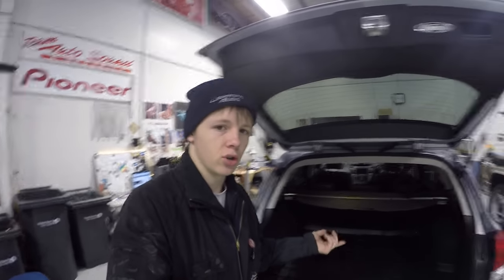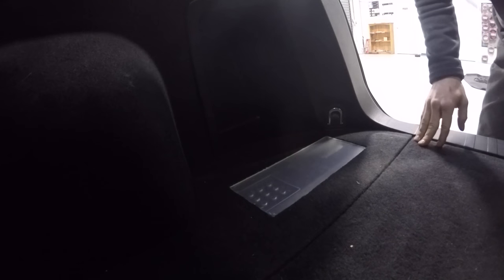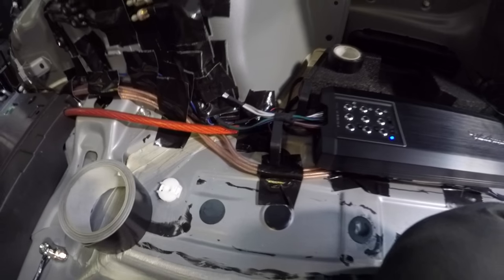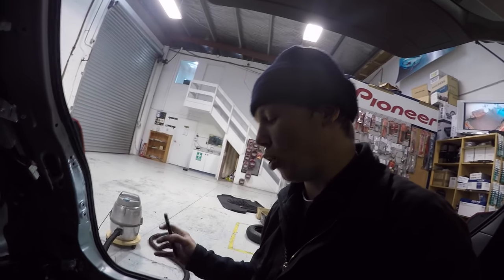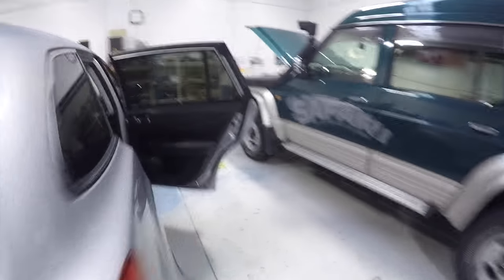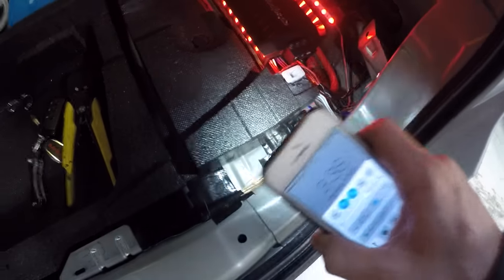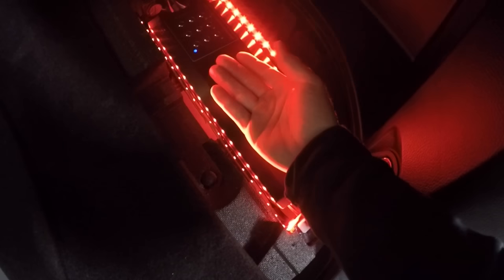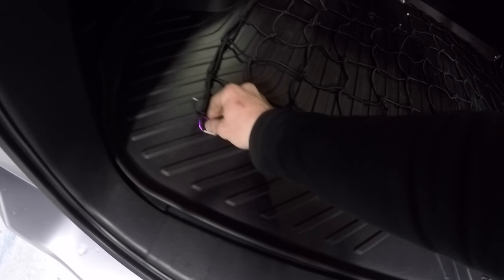Project Legacy: Amplifier Cooling Fans & LEDs!